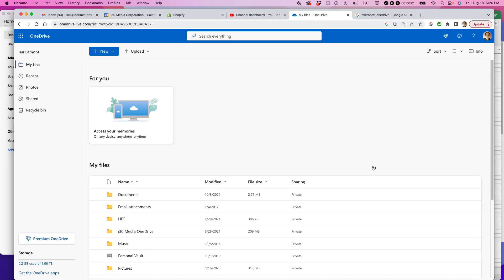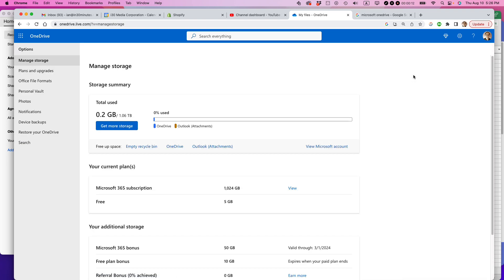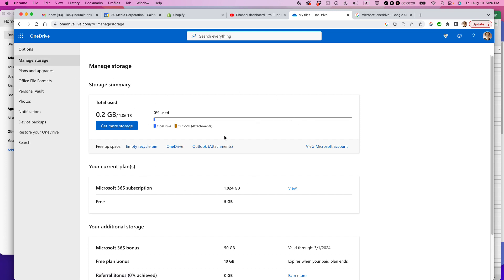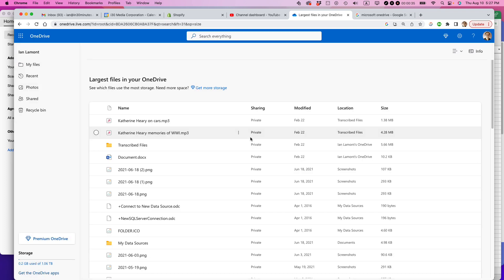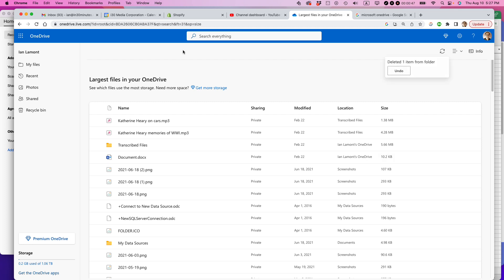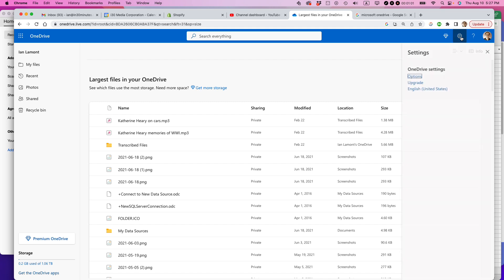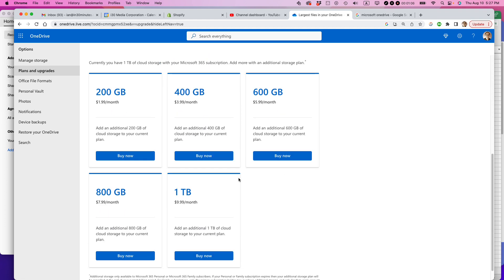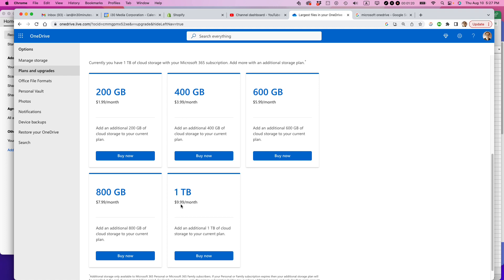OneDrive storage full? 3 easy ways to increase OneDrive storage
Microsoft discounts ➡️

OneDrive storage full? 3 easy ways to increase OneDrive storage for your Microsoft account. Narrator Ian Lamont is the founder of IN 30 MINUTES cheat sheets & guides.